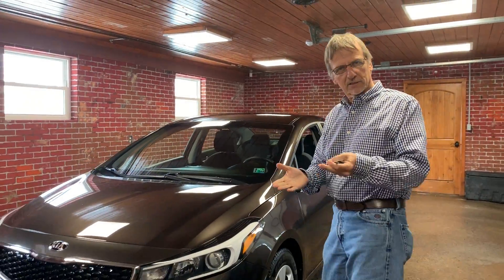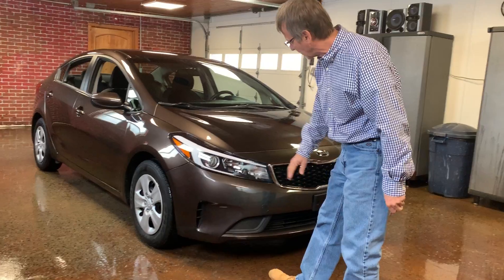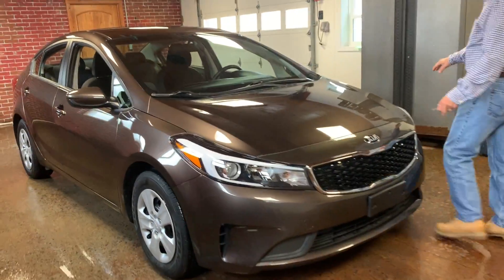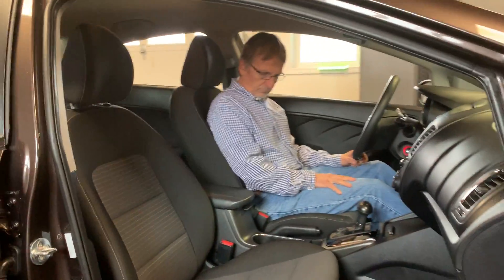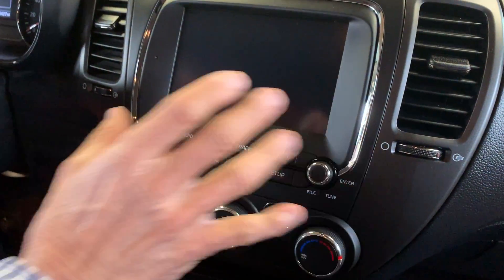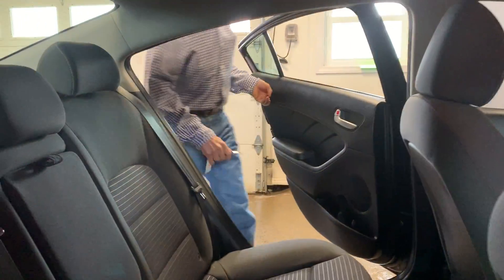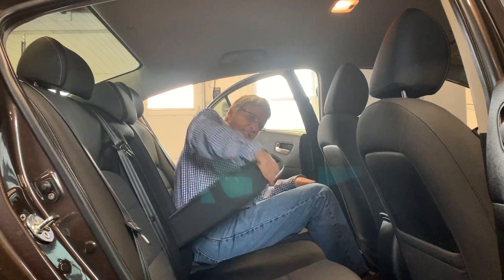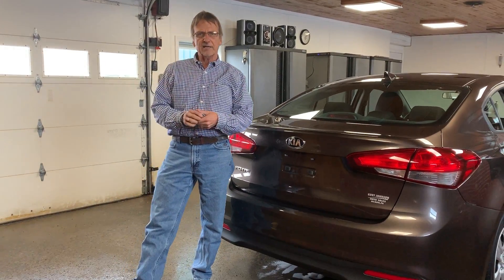2018 KIA Forte now at Kurt Johnson Auto Sales! 8598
Check👀 out this really neat 2018 KIA Forte now at Kurt Johnson Auto Sales!  ***JUST 20k Miles! ***THE RIGHT UPGRADES! We have the $$$💵 BANKS!